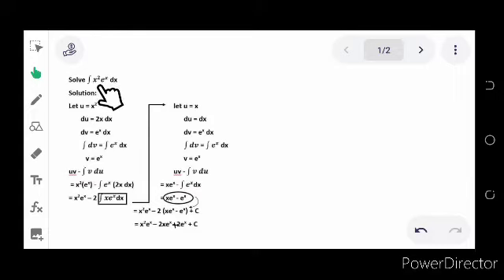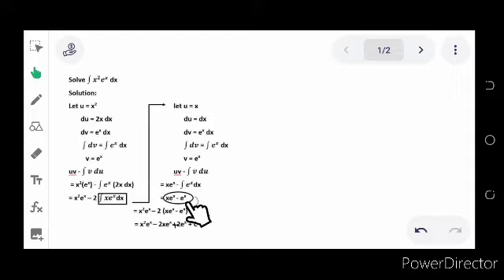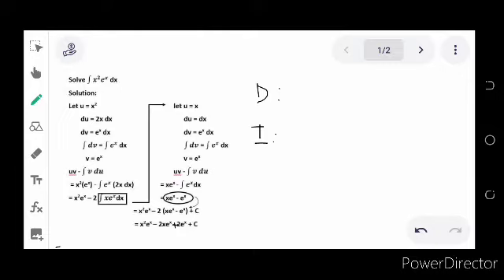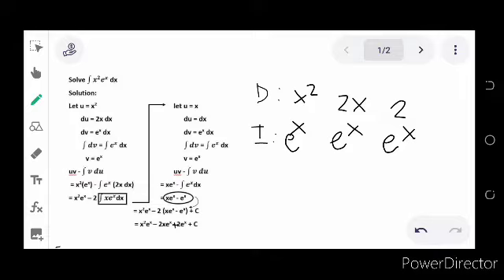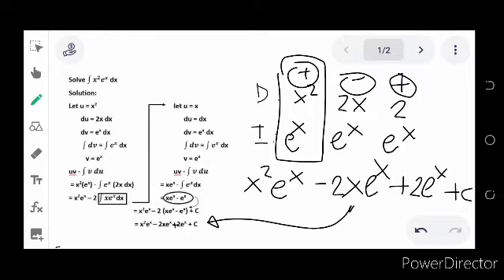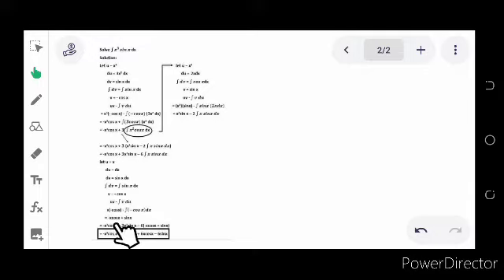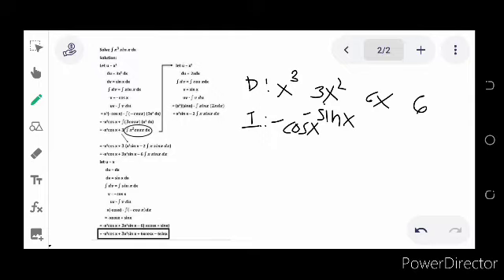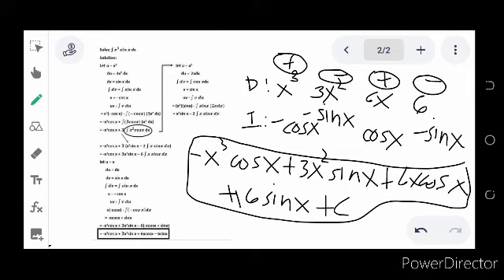INTEGRATION BY PARTS TRICK I INTEGRAL CALCULUS TRICK I INTEGRATION TRICK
An integration by parts technique for integrals containing an algebraic and natural exponential or trigonometric function.